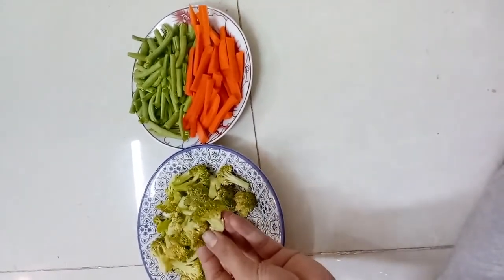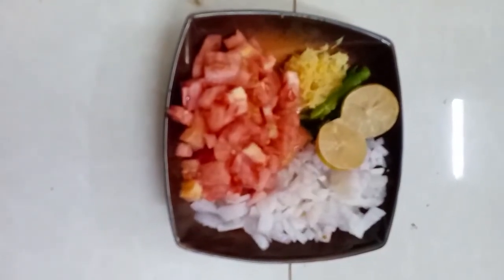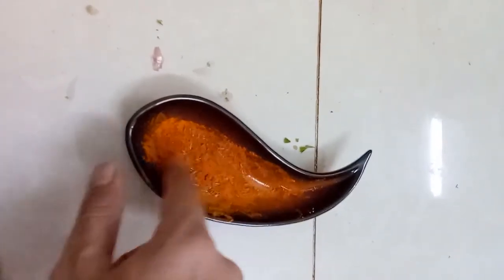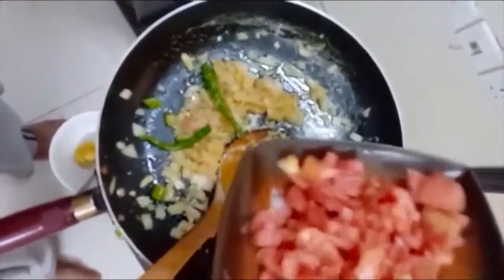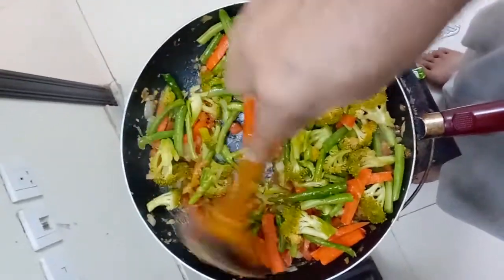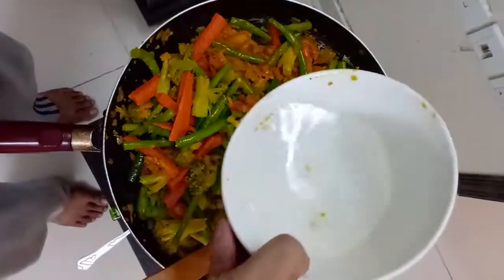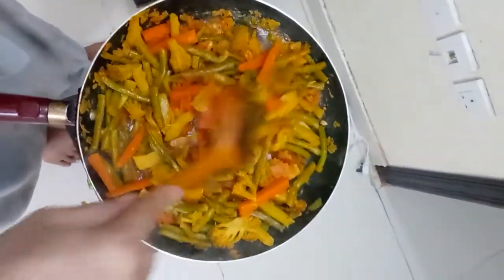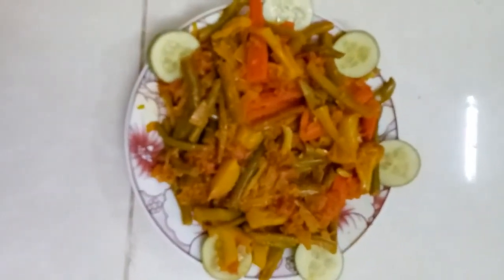Delicious Yet Crispy Broccoli Stir Fry for Weight Loss